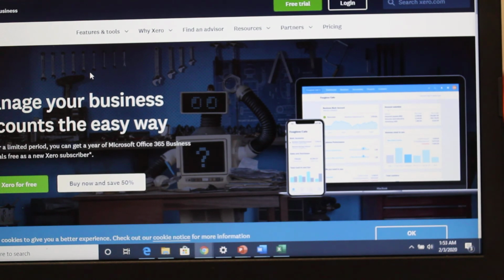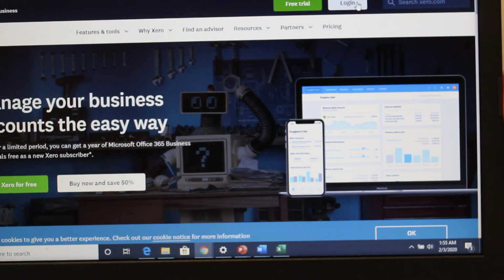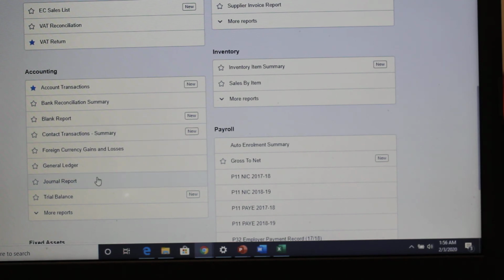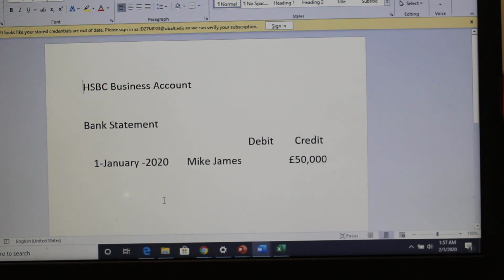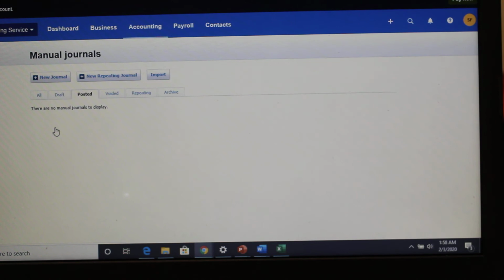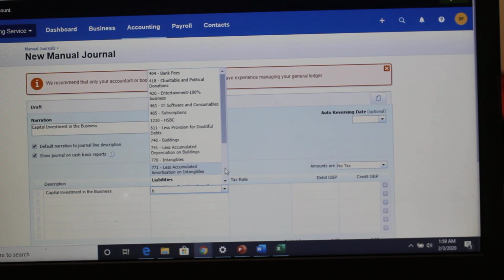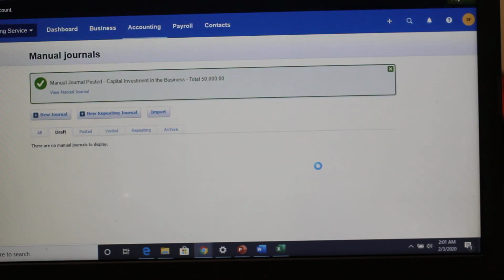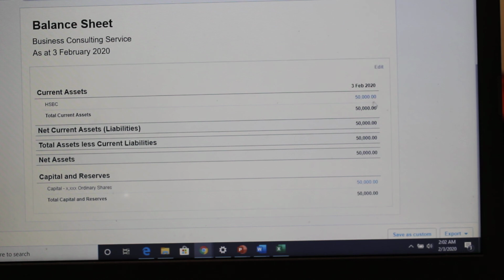Journal Entry for Xero Accounting Software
This video demonstrates how to make a Journal entry in Xero accounting software.

3) Amazon Books

4) Amazon Books